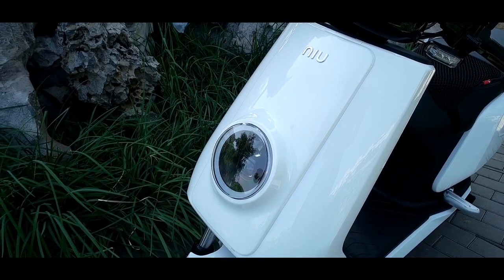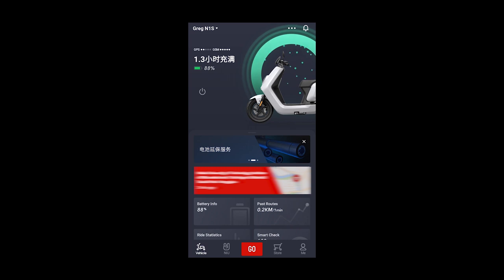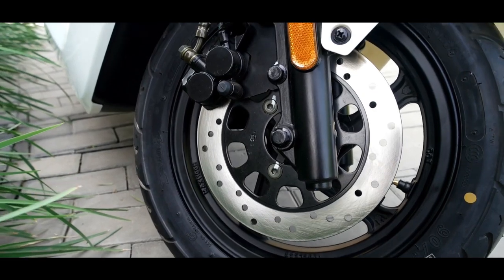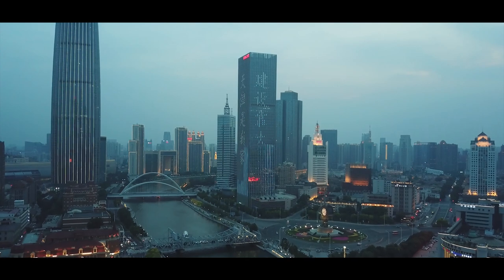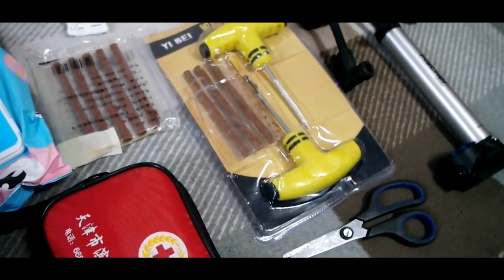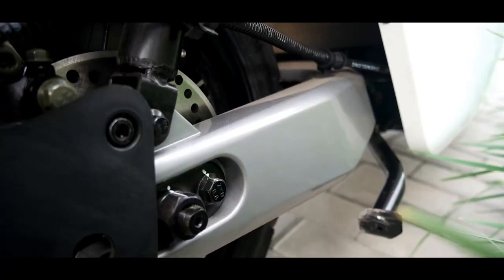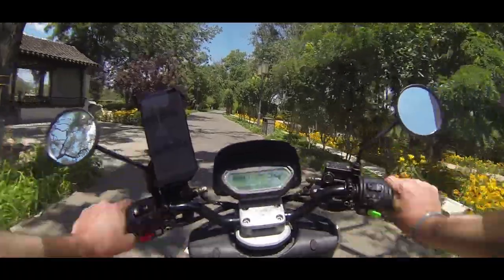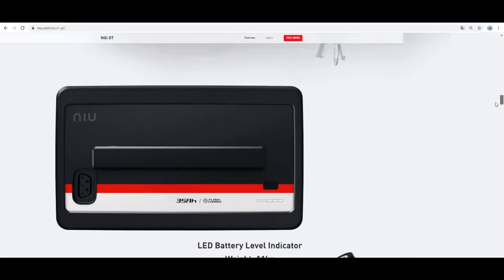NIU NQi N1S Sport // Review after 1 year // 11 000+km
Review of Niu NQi Sport (N Sport, N1S Sport) after 1 year of use, 11 000+ km.   Don't hesitate if you have any questions !